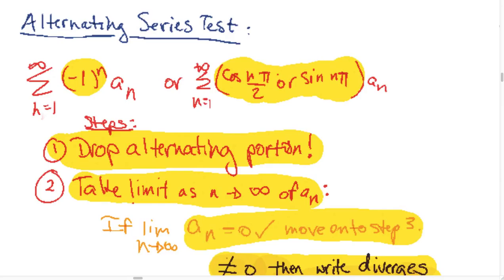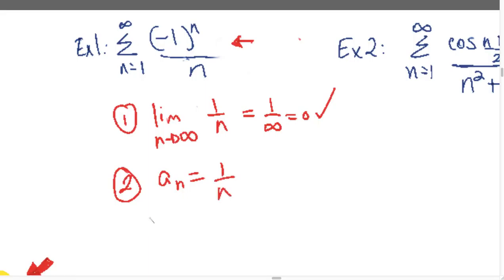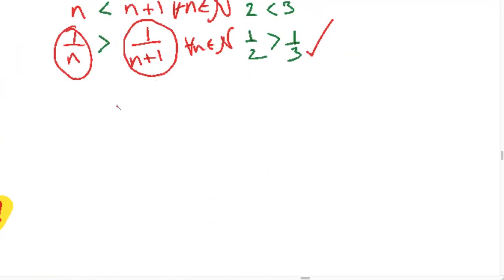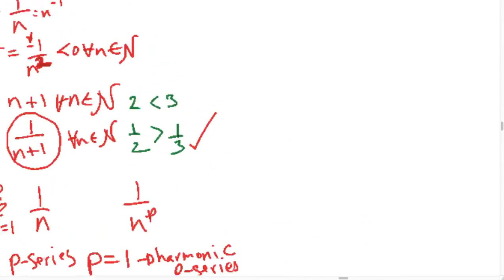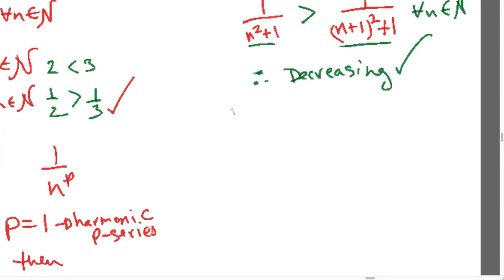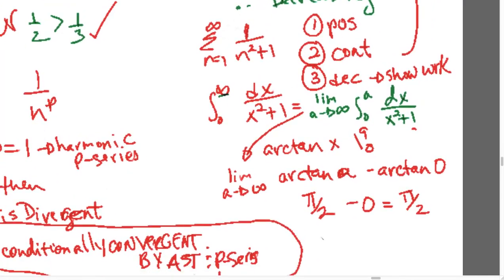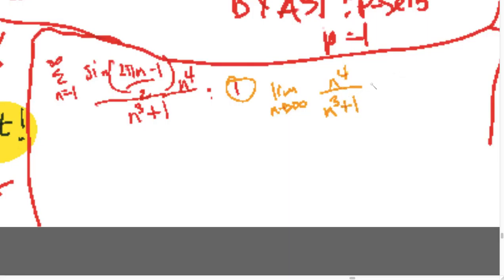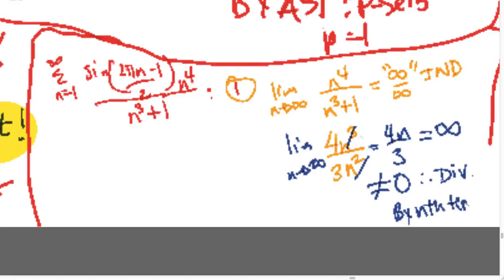[Calculus][Cal II]-Alternating Series Test-Beginner Example Video